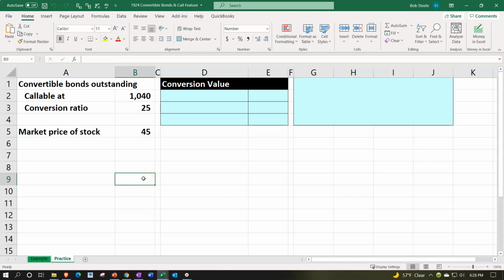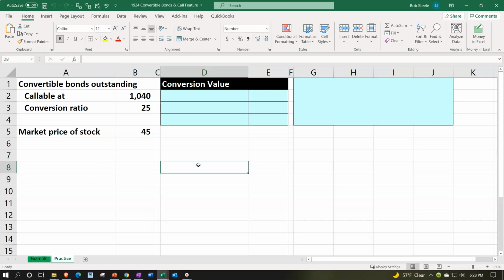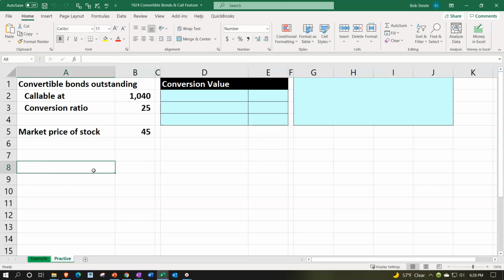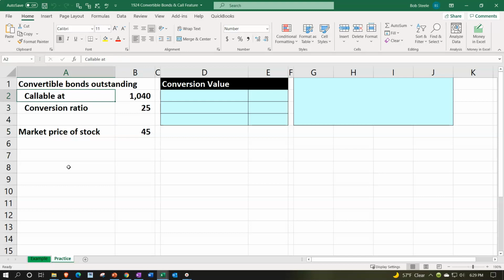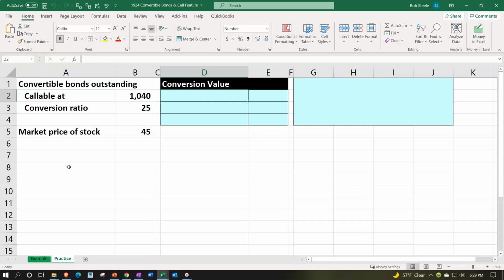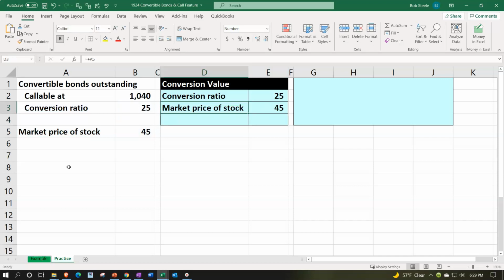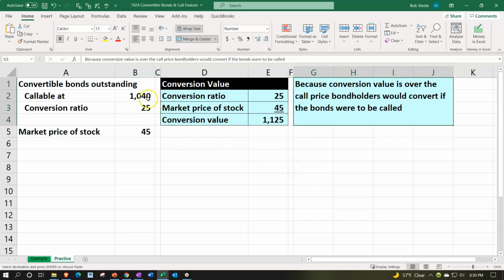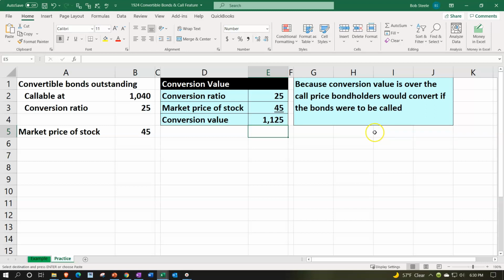Convertible Bonds & Call Feature 1924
Convertible Bonds & Call Feature